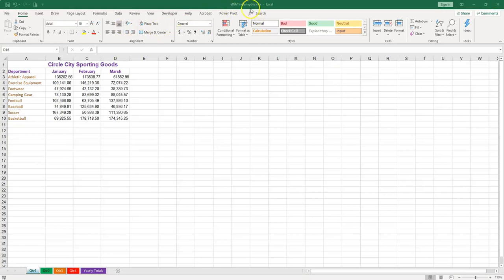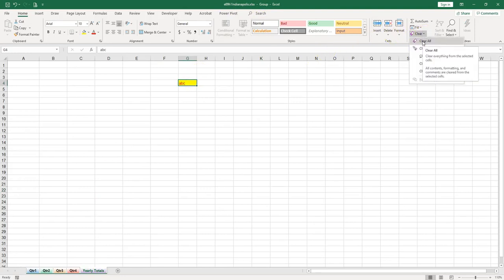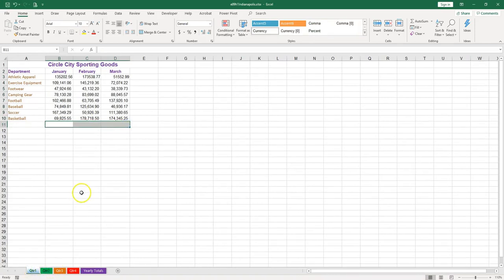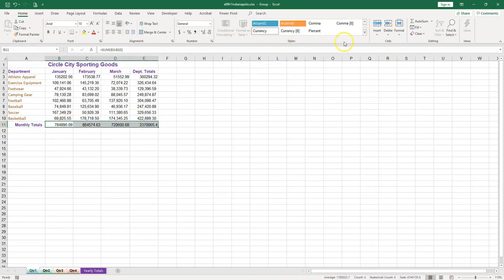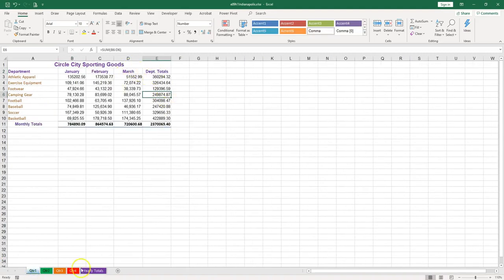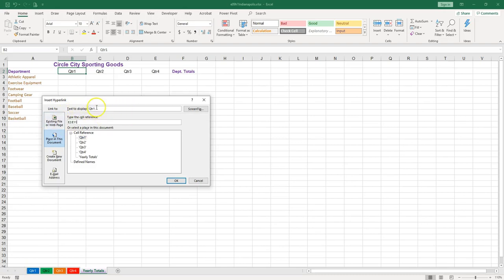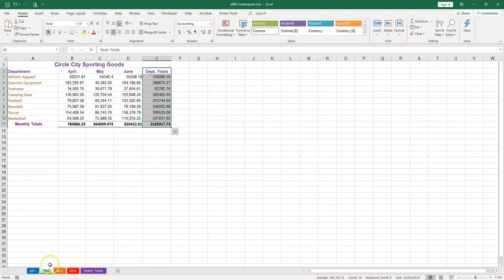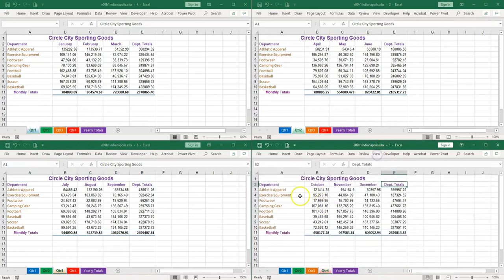45. Group and fill across sheets, links, view sheets at the same time